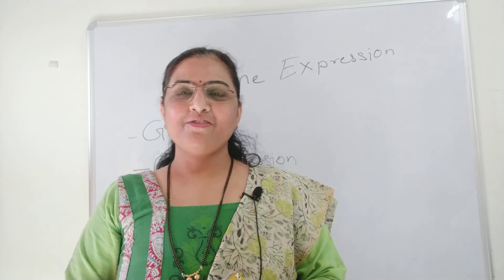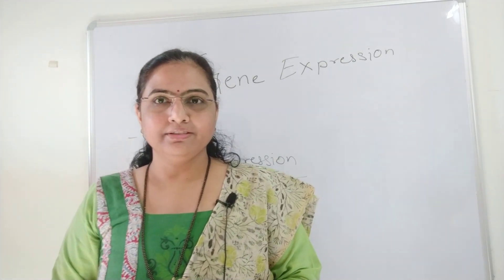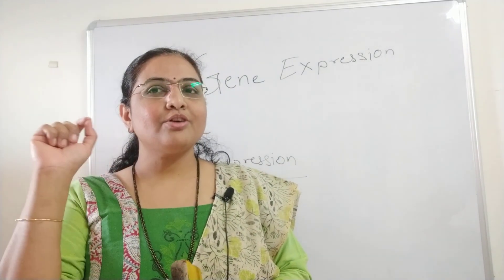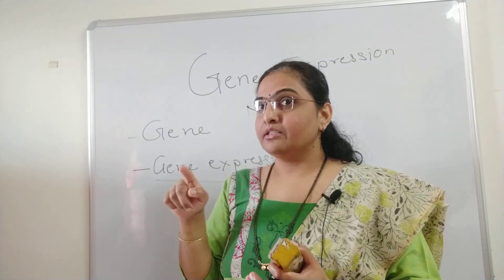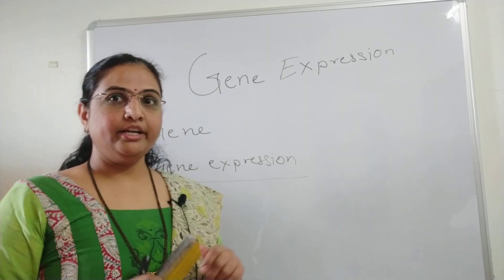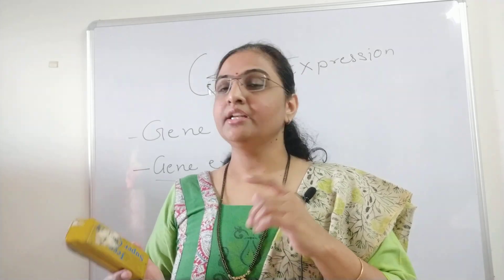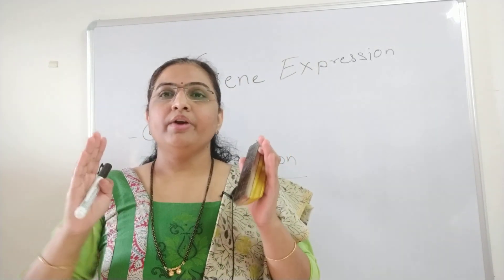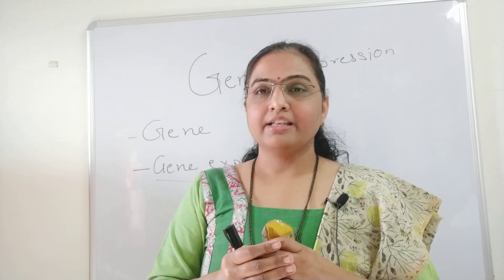Introduction to Gene Expression: Concept of Gene, Gene Expression, Gene Expression Regulation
The Channel is focusing on Gene Expression. The purpose is to provide the knowledge about the gene expression free to all. The topic Introduction to gene expression discussed. It consists of concept of gene and genome. At the same time meaning of gene expression is elaborated. Gene expression is regulated process for saving the energy of the cell is explained.